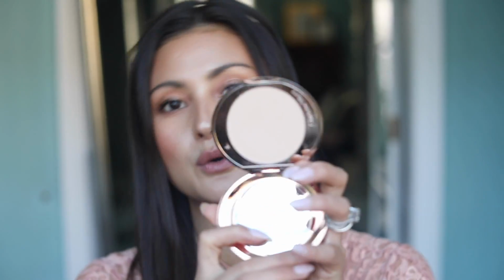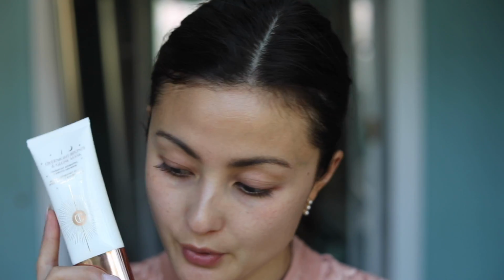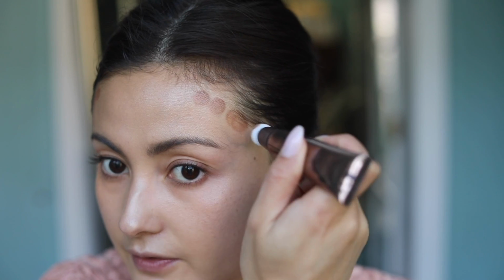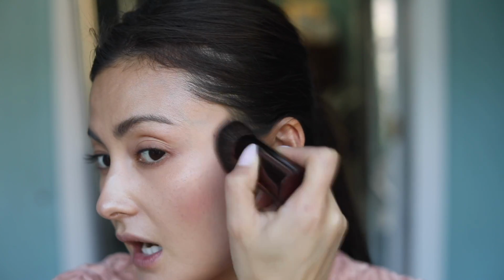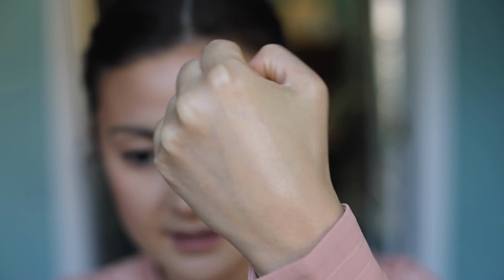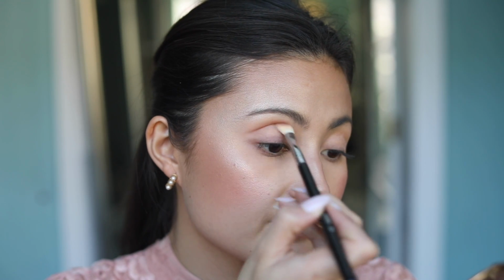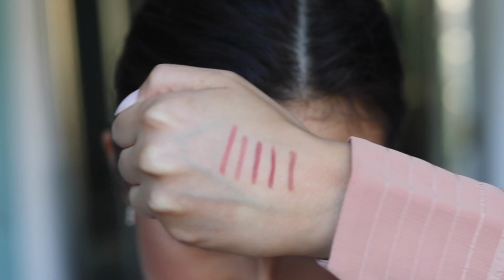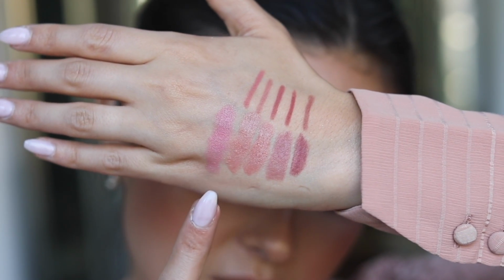Best in Brand Charlotte Tilbury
Sorry for the long gap in videos. I have been travelling loads.

This is a video all about my favourite products from Charlotte Tilbury. I fell in love with this brand after the PR arranged for me to go and have my makeup done in store (Covent Garden, London). The aesthetic of the brand is so lovely and feminine.
Since I filmed this they have launched three new products which I also love. You can find them here...
Stars in your Eyes Palette

Products featured...
Dress
Luxury Eyeshadow Palette
Dolce Vita
Lip Pencils
Lovetrap
Lipsticks
Bond Girl